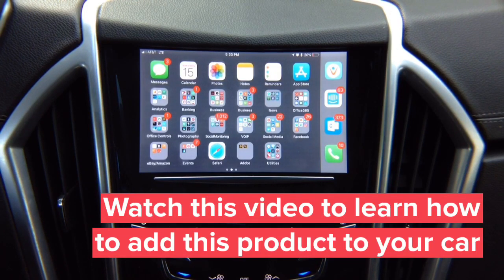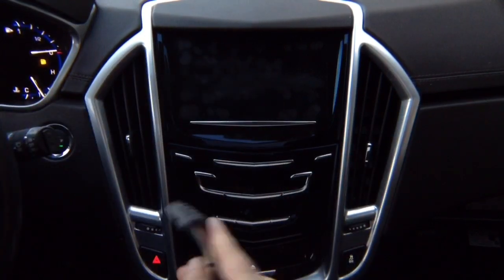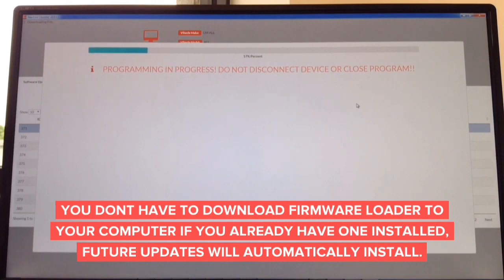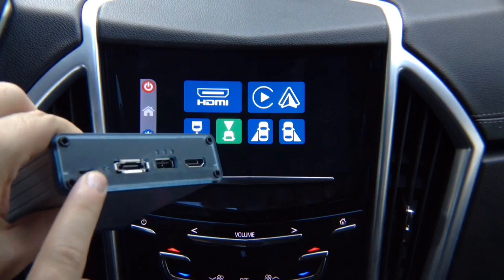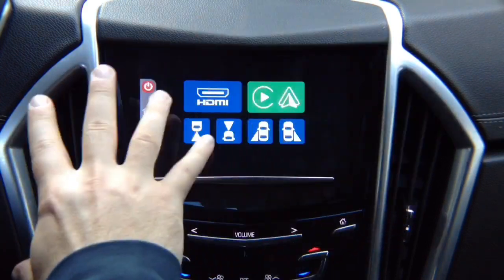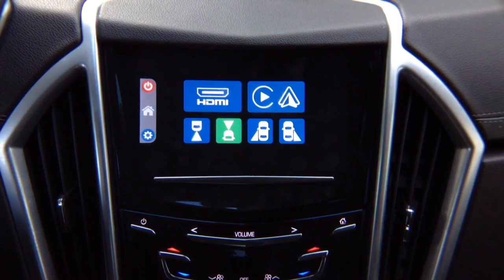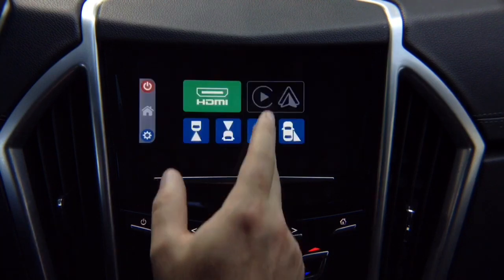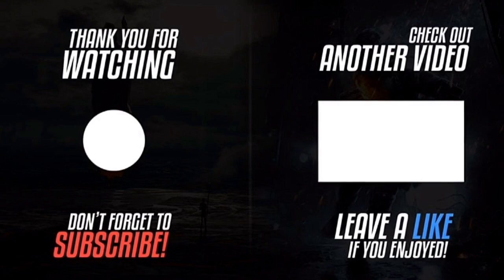Cadillac CT6 Projection - Cadillac Cue MirrorLink HDMI Input Smartphone Mirroring Video DVD Input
NavTool Video Interface for Cadillac CT6 Projection MirrorLink with or without factory navigation 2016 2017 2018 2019 Smartphone Mirroring, Apple Carplay, Android Auto, Multiple Camera Switching, Navigation Upgrade. - All NavTool products are 100% Made In The USA - Compatible vehicles with just color screen or navigation.

Compatible vehicles with Cadillac ATS

you can add Android Auto to vehicles listed below using this interface:

add Android Auto to Cadillac CT6 2016
add Android Auto to Cadillac CT6 2017
add Android Auto to Cadillac CT6 2018
add Android Auto to Cadillac CT6 2019

you can add Apple CarPlay to vehicles listed below using this interface:

add Apple Carplay to Cadillac CT6 2016
add Apple Carplay to Cadillac CT6 2017
add Apple Carplay to Cadillac CT6 2018
add Apple Carplay to Cadillac CT6 2019

you can add HDMI to vehicles listed below using this interface:

add HDMI to Cadillac CT6 2016
add HDMI to Cadillac CT6 2017
add HDMI to Cadillac CT6 2018
add HDMI to Cadillac CT6 2019

you can add Mirror Link to vehicles listed below using this interface:

add Mirror Link to Cadillac CT6 2016
add Mirror Link to Cadillac CT6 2017
add Mirror Link to Cadillac CT6 2018
add Mirror Link to Cadillac CT6 2019